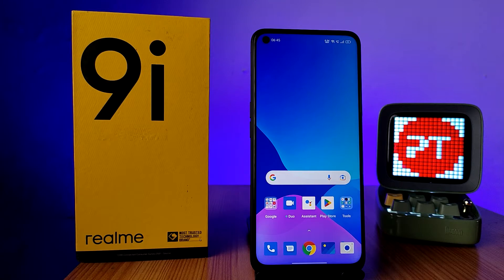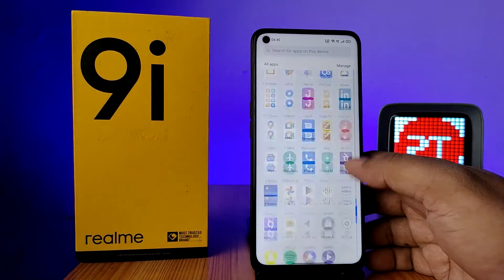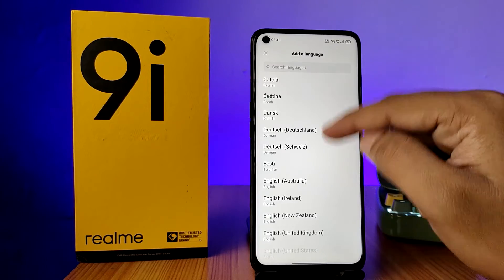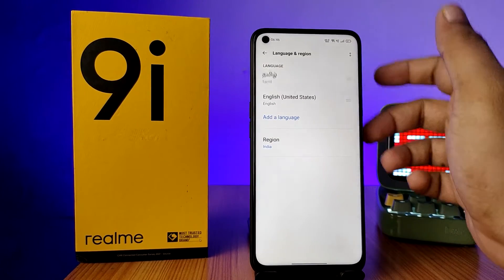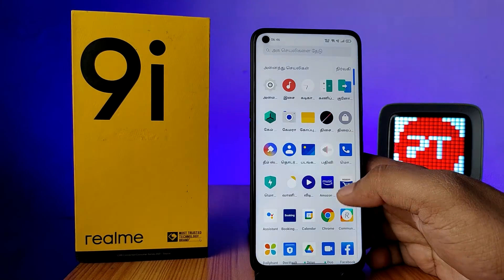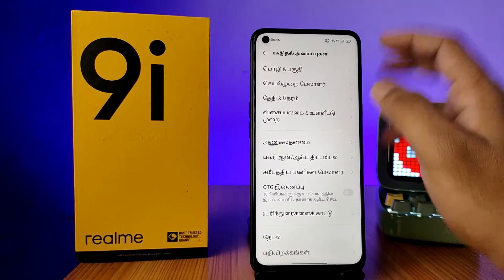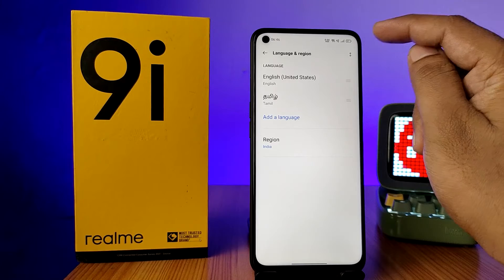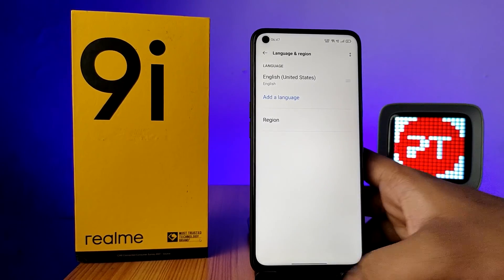How to Change Language in Realme 9i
Hey Friends  ! Checkout this new video of How to Change Language in Realme 9i